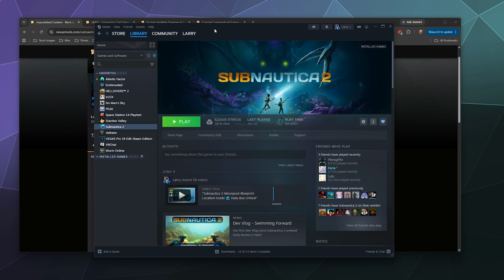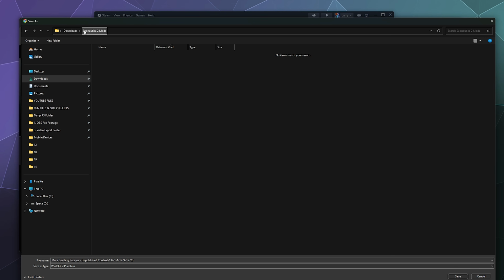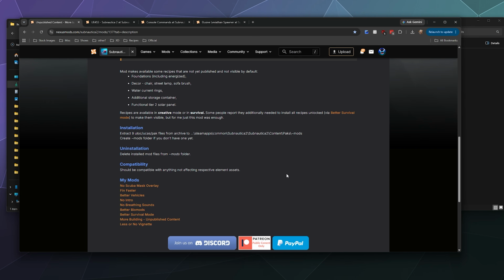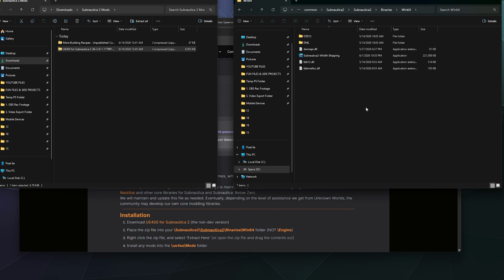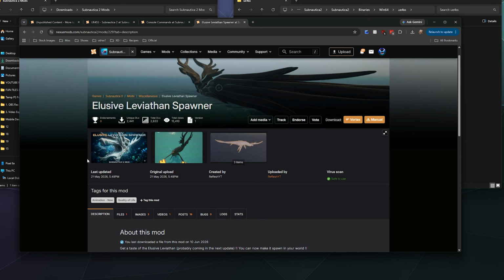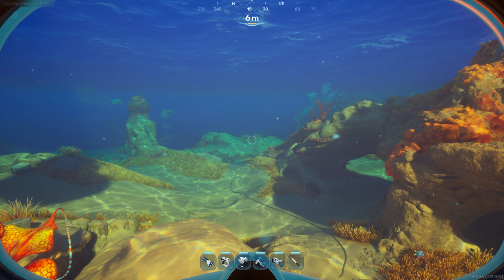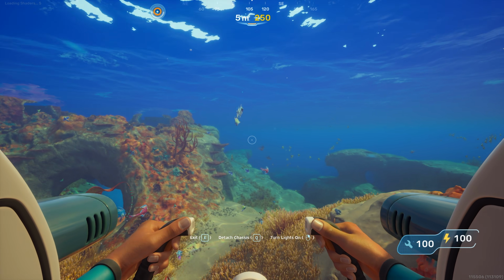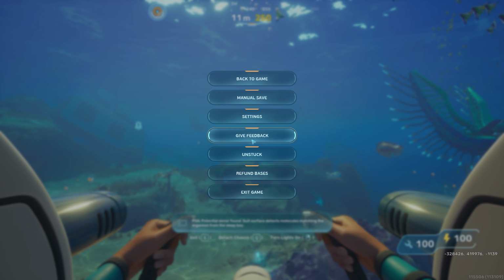How to Mod Subnautica 2 🚨 Install UE4SS, Console Commands & Unpublished Content, & Elusive Lev Mods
Want to install mods in Subnautica 2? In this guide, I’ll show you how to mod Subnautica 2 through Steam so you can install UE4SS, the Console Commands mod, the Unpublished Content mod, and the Elusive Leviathan Spawner mod.

This is a quick and easy Subnautica 2 modding setup that starts by using Steam to find your installed Subnautica 2 game files. From there, I walk you through opening the game folder, placing the Unpublished Content files in the correct location, installing UE4SS for Subnautica 2, and then adding the remaining mods into the UE4SS mods folder.

Important note: modding Subnautica 2 can break after updates, cause crashes, or affect your save files. Before installing mods, it is always a good idea to back up your save, close the game completely, and understand that unreleased or unpublished content is unfinished and may not work like normal gameplay content.

In this tutorial, I show how to find your Subnautica 2 install folder using Steam. Open your Steam Library, right-click Subnautica 2, go to Manage, and choose Browse Local Files. This opens the folder where your game is installed, which is where the modding process begins.

First, I install the Unpublished Content mod files by placing them into the correct Subnautica 2 folder location. This mod is used to access hidden, unfinished, or unreleased content that is already inside the game files but not normally available during regular gameplay.

Next, I show how to install UE4SS for Subnautica 2. UE4SS is the mod loader setup used for the other mods in this guide. The installation involves placing the UE4SS files and its mod folder into the correct Paks file location for Subnautica 2. Once UE4SS is installed correctly, the rest of the process becomes much easier.

After UE4SS is installed, you can install the Console Commands mod and the Elusive Leviathan Spawner mod by placing their mod files directly into the UE4SS Mods folder. Once the files are in the right folder, UE4SS handles the rest when you launch the game.

The Console Commands mod lets you access useful developer-style commands for testing, spawning, troubleshooting, and showing off hidden content. The Unpublished Content mod helps reveal content that is not normally available yet. The Elusive Leviathan Spawner mod lets you spawn and showcase the unfinished Elusive Leviathan, one of the largest unreleased creatures currently found in Subnautica 2 files.

This tutorial is useful if you want to:

• Learn how to mod Subnautica 2
• Find the Subnautica 2 install folder on Steam
• Install UE4SS for Subnautica 2
• Install the Console Commands mod
• Install the Unpublished Content mod
• Install the Elusive Leviathan Spawner mod
• Access hidden or unreleased Subnautica 2 content
• Spawn unreleased creatures for testing or showcases
• Use admin-style commands for Subnautica 2
• Set up a basic Subnautica 2 mod folder structure

This is not a normal gameplay unlock guide. This is a modding tutorial for players who want to install Subnautica 2 mods and explore hidden, unreleased, or work-in-progress content. Some of this content may be unfinished, buggy, unbalanced, or changed in future updates.

In this video:
• How to find your Subnautica 2 files through Steam
• How to browse local files for Subnautica 2
• Where to place the Unpublished Content mod files
• How to install UE4SS for Subnautica 2
• Where to put the UE4SS files and mod folder
• How to use the Paks folder for the UE4SS install
• How to install mods into the UE4SS Mods folder
• How to install Console Commands
• How to install Unpublished Content
• How to install the Elusive Leviathan Spawner
• How to access hidden Subnautica 2 content with mods